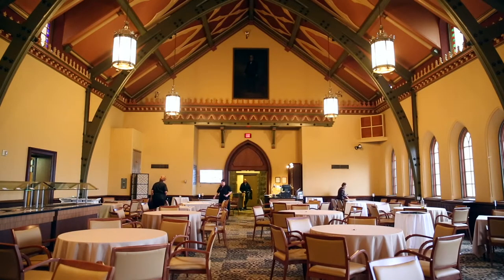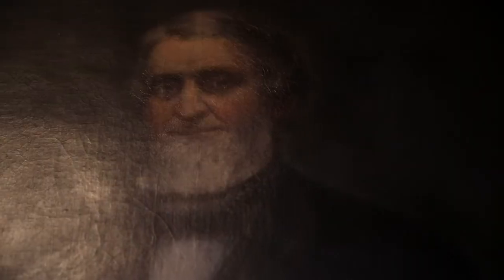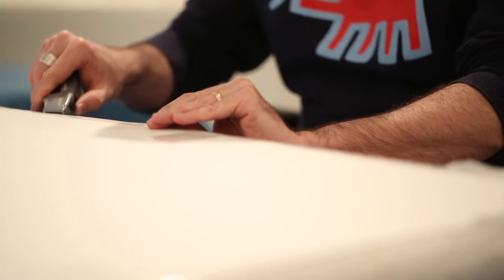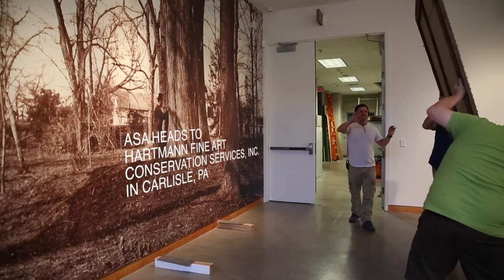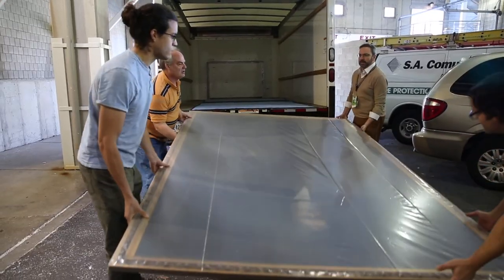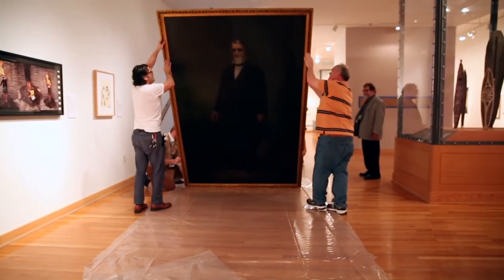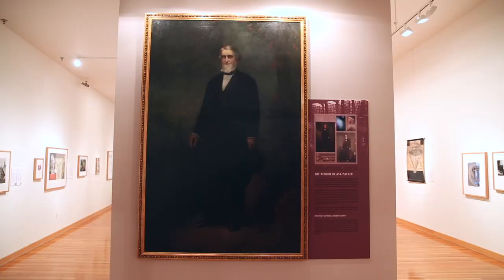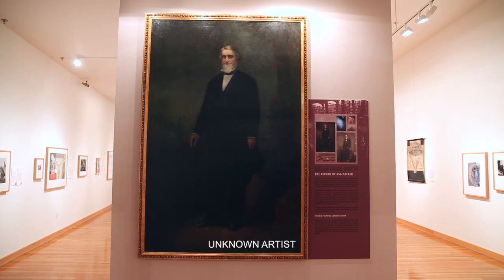Asa’s Journey: The Newly Restored Asa Packer Painting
It began in May of 2016 when the portrait of Lehigh University founder, Asa Packer, was taken down from the Asa Packer Dining Room in the University Center. It hung above patrons for over 40 years. The painting was sent to Hartmann Fine Art Conservation in Carlisle, PA., where it underwent a deep cleaning and restoration. In October 2017, the painting returned home to Lehigh.